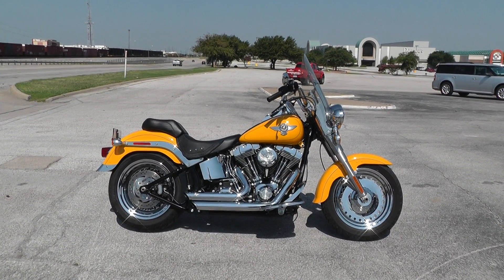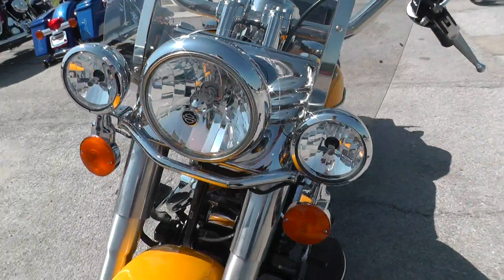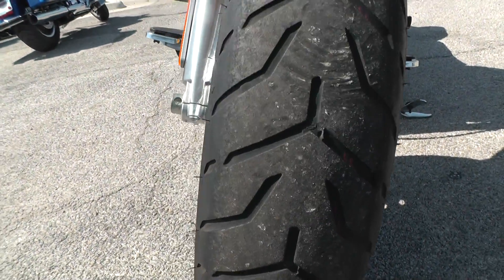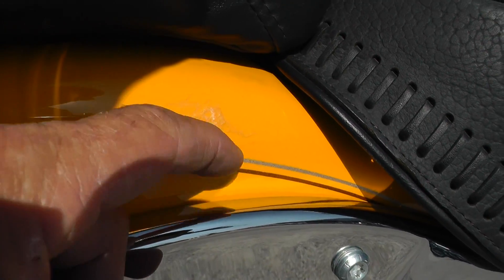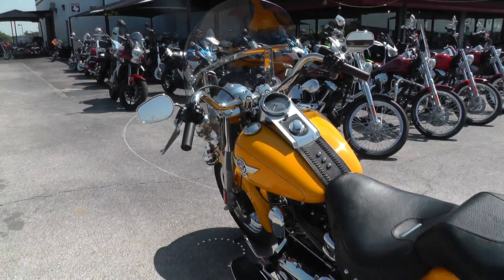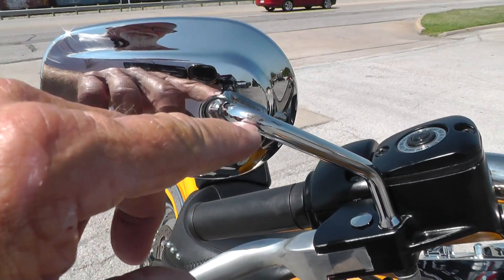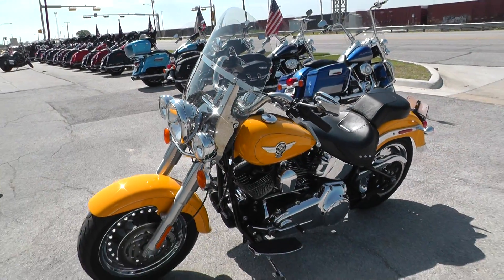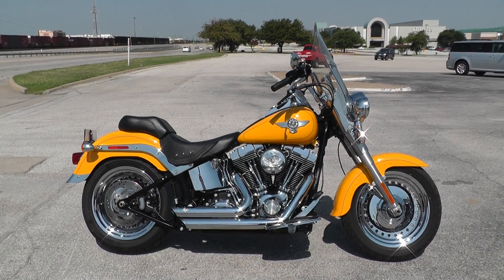013120 - 2011 Harley Davidson Fat Boy - Used Motorcycle For Sale